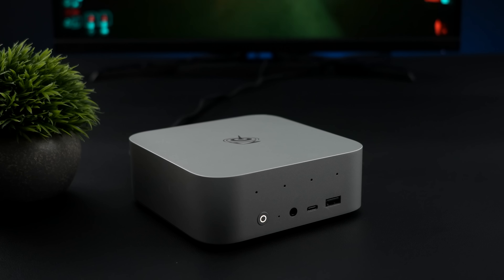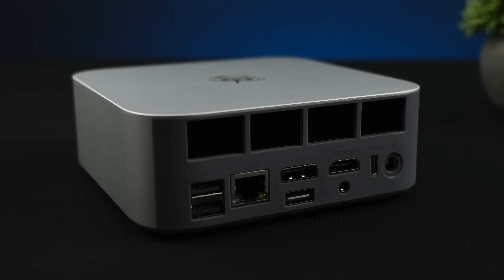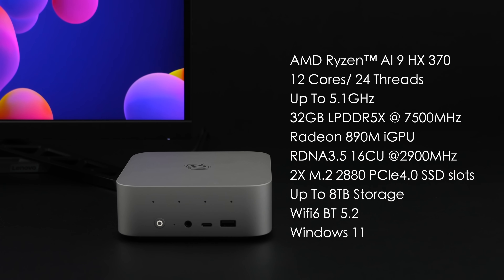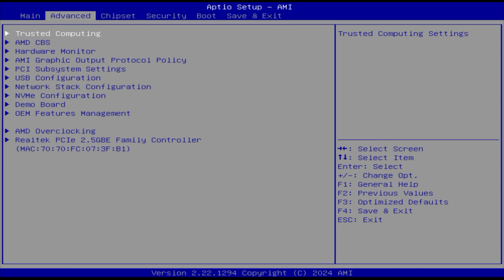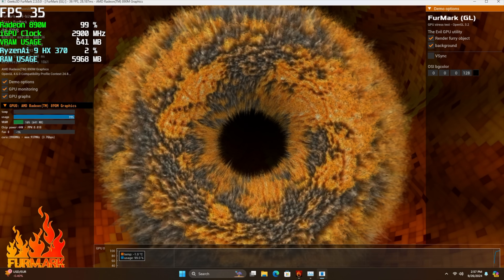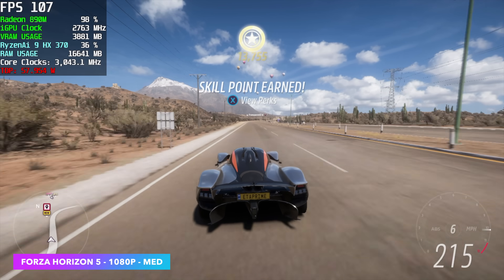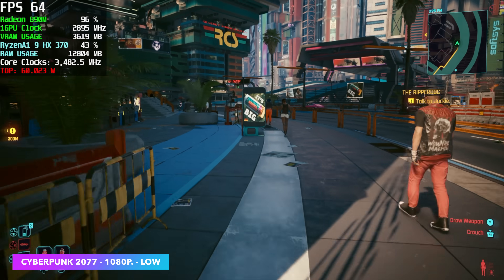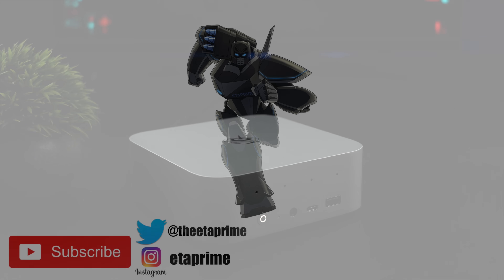This New Ryzen Ai 9 HX 370 Mini PC Has The Most Powerful AMD iGPU!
In this video we take look at the All New Beeline SER9, powered by the all New AMD Ryzen AI 9 HX 370 RDNA3.5 APU!
With the new Radeon 890M iGPU this mini PC can run AAA Games like a BOSS! The HX 370 has the most powerful iGPU that AMD Makes right now. We do an unboxing, go over the specs, run some benchmarks and test some AAA games like Cyberpunk 2077, COD MW3, Horizon forbidden west and more. It looks like the new 890M iGPU is the best choice for gaming on integrated graphics so far!

00:00 intro
00:25 unboxing
01:25 Overview
01:55 Upgrades and teardown
02:57 Specs
03:55 Bios settings
05:08 Overall Performance and TDP
06:45 Benchmarks HX370
07:42 Gaming on the HX30 Mini PC